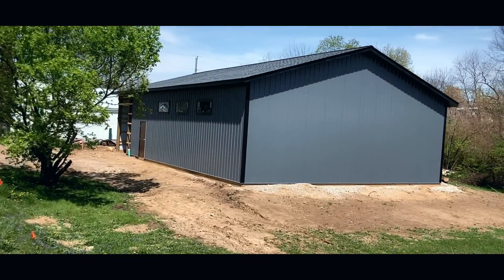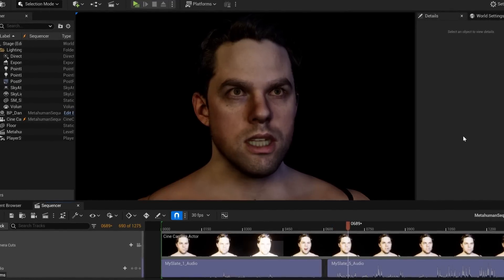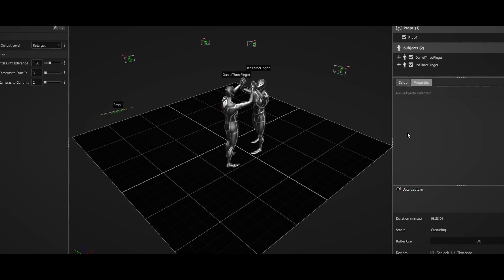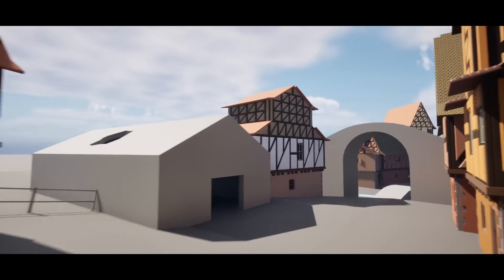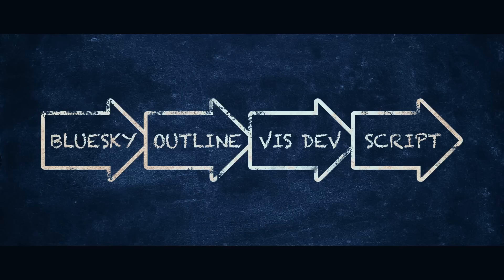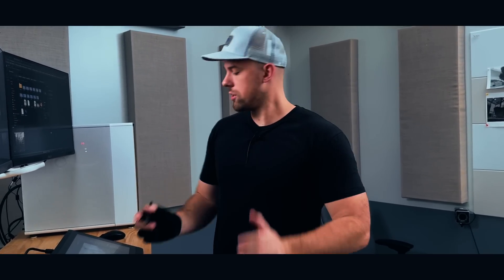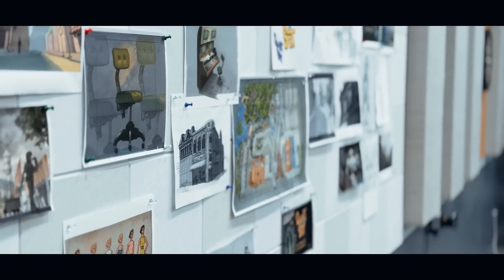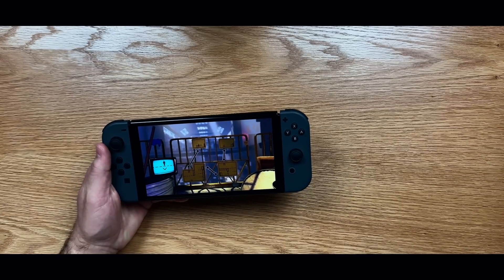6 Months to Make a Game Demo | Quiet On Set - Devlog 10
Here's the 10th development episode of our game Quiet On Set! We go through how we're using Unreal Engine 5 and Houdini to achieve our goals.

0:00 - Intro
0:36 - Our Goal
1:08 - Facial Animation
3:11 - Motion Capture
4:43 - Modular Buildings
7:19 - Writing Process
9:02 - Concept Art
12:37 - The Pedestrian on The Switch
15:09 - Outro